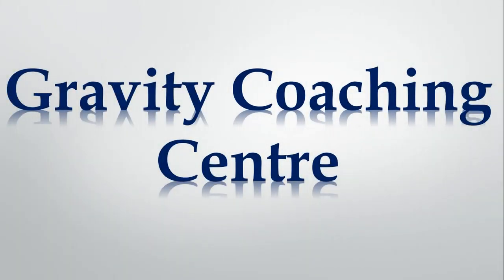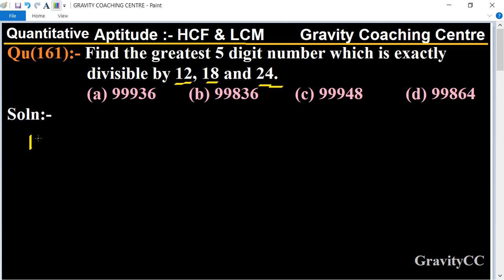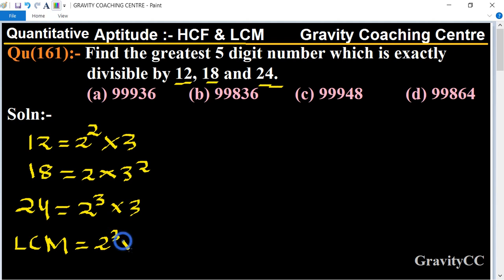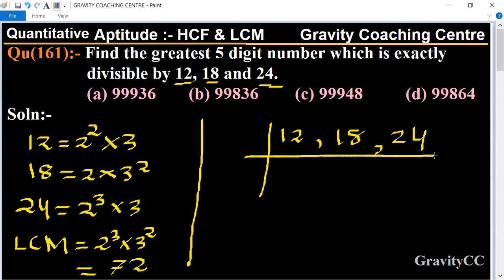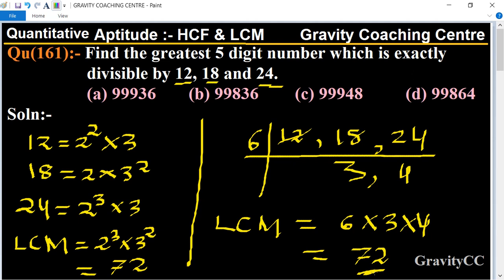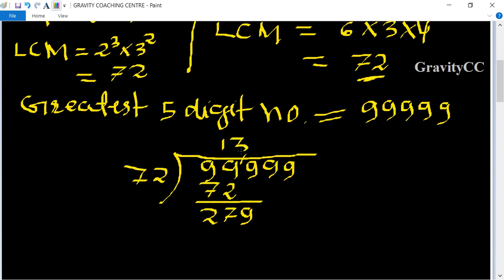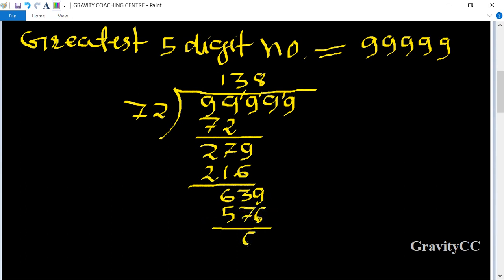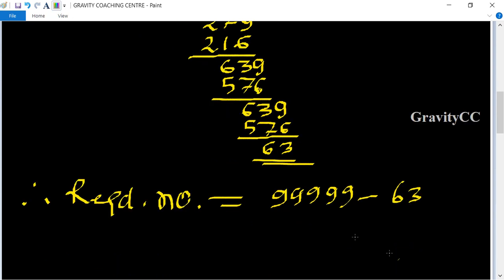Q161 | Find the greatest 5 digits number which is exactly divisible by 12 18 and 24. | HCF and LCM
Click on below Links for more Questions:-
Qu(161):- Find the greatest 5 digit number which is exactly divisible by 12, 18 and 24.